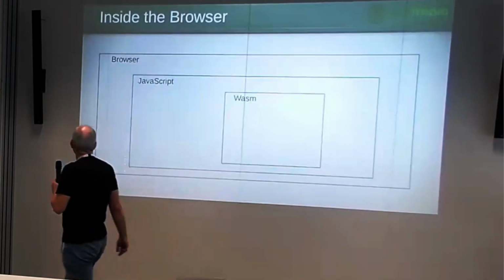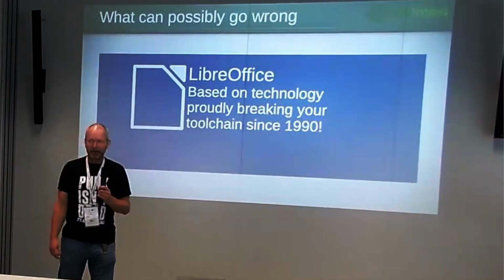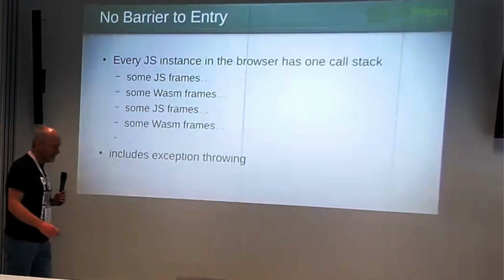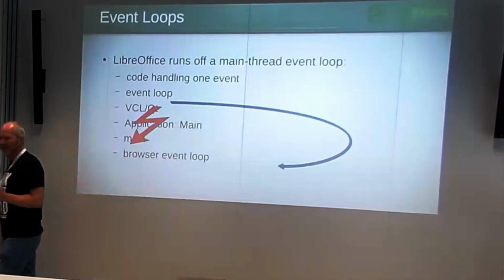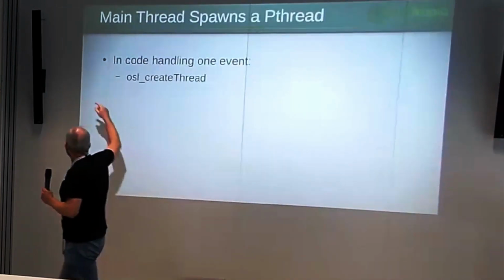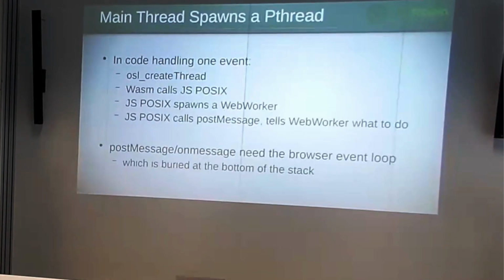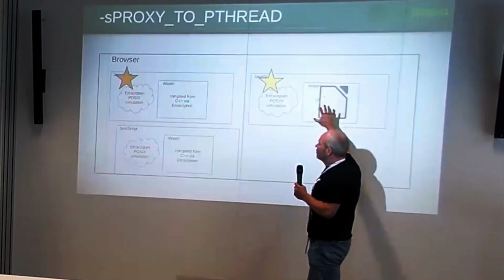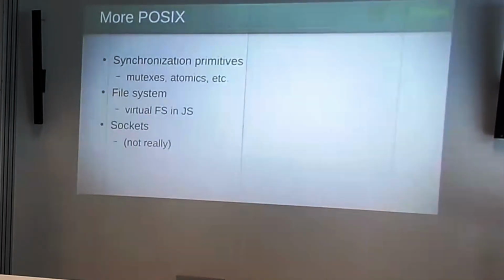Promise Browser.POSIX – LibreOffice Conference 2024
A talk from the LibreOffice and Open Source Conference 2024, which took place in Luxembourg in October. Presenter: Stephan Bergmann